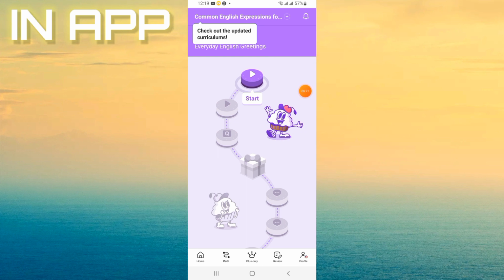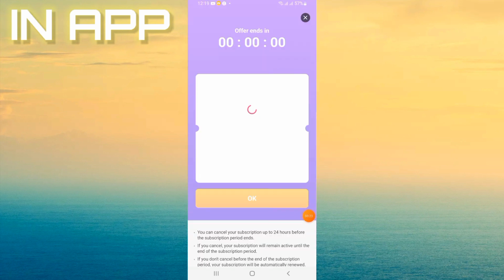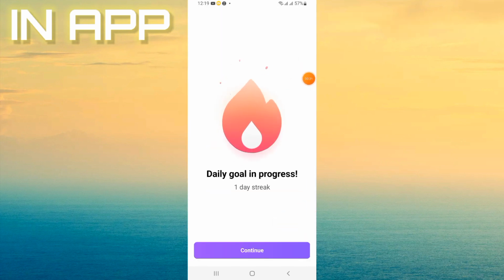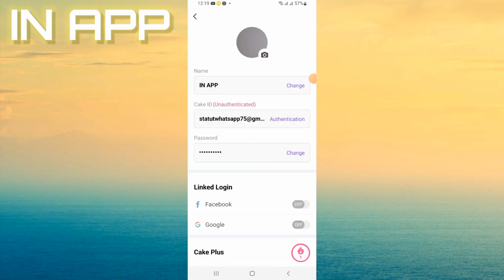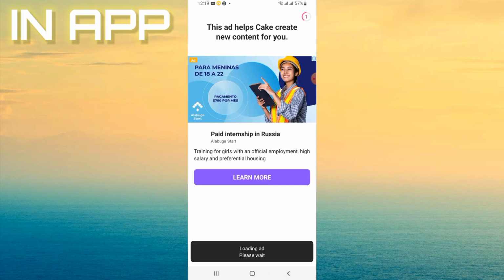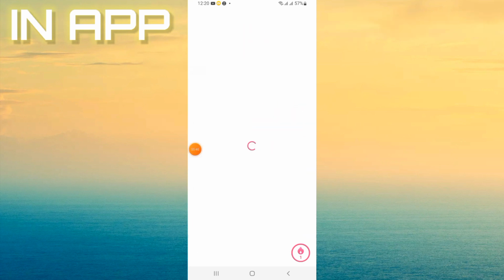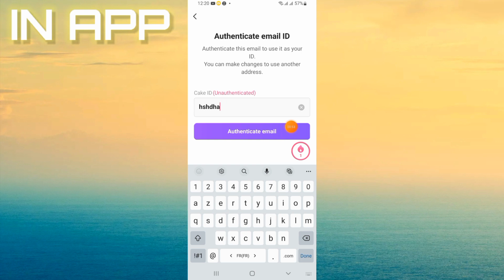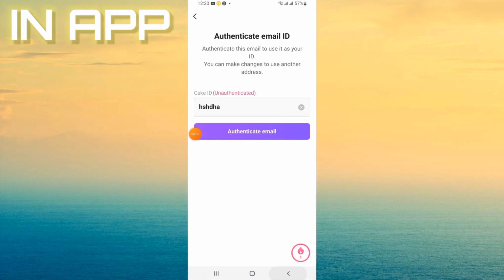How To Edit and Change Email On Cake app